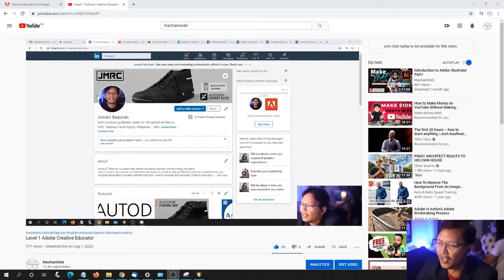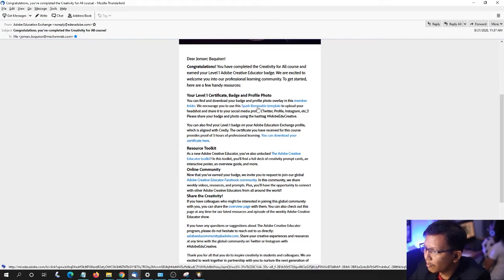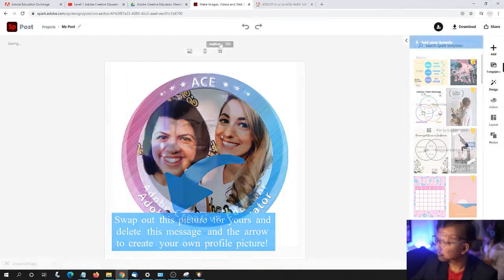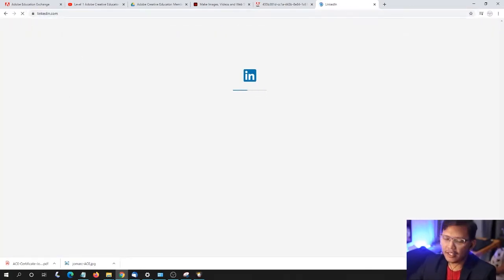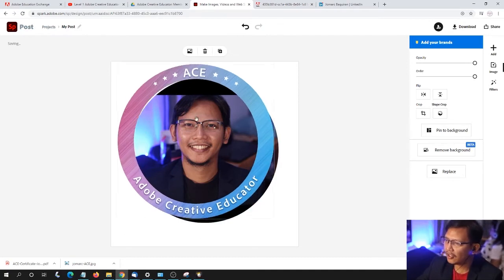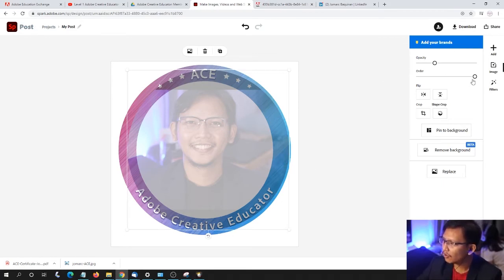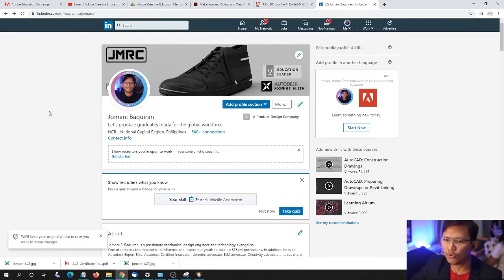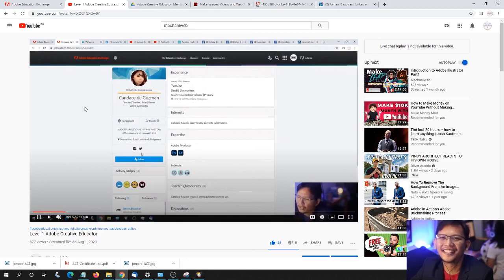Level 1 Adobe Creative Educator badge!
Finally got my ACE Certificate!

Earning the ACE Badge is easy.
Here's how we did it.